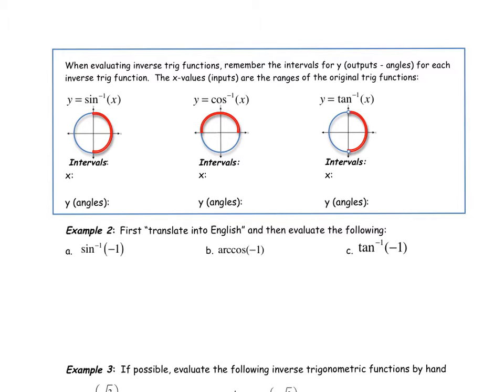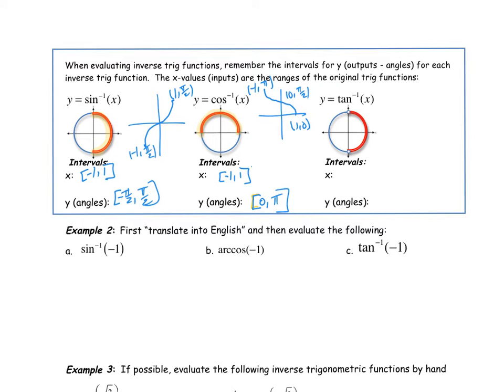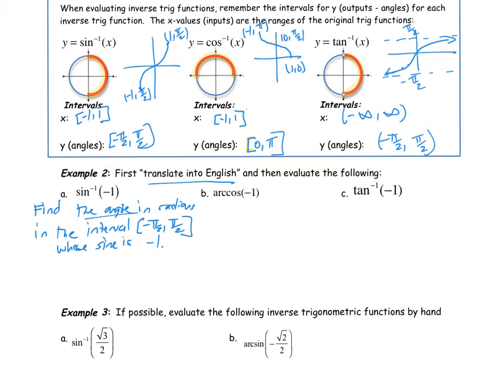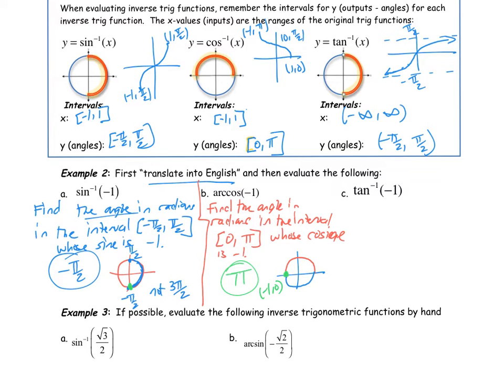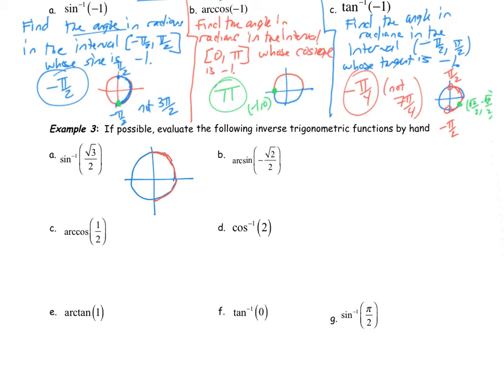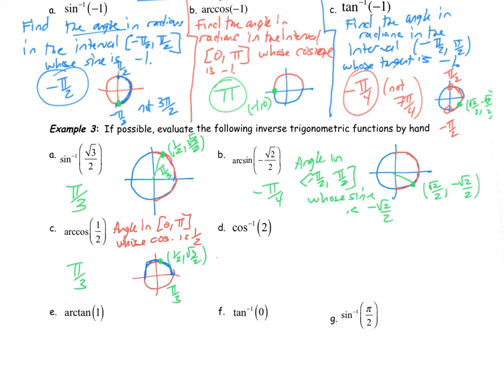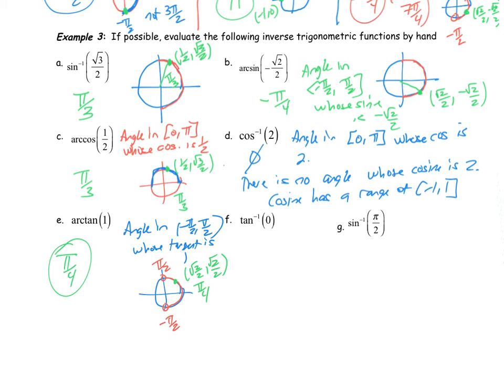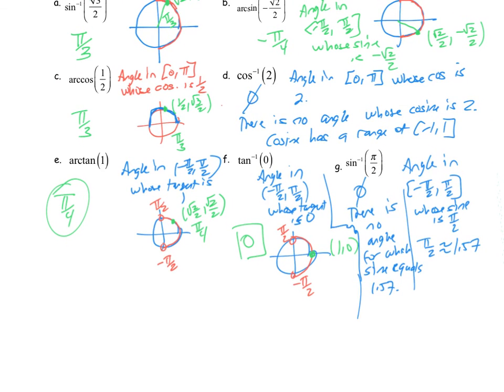Notes 6.6 Examples 3 and 4 - Evaluate Inverse Trig Functions by Hand